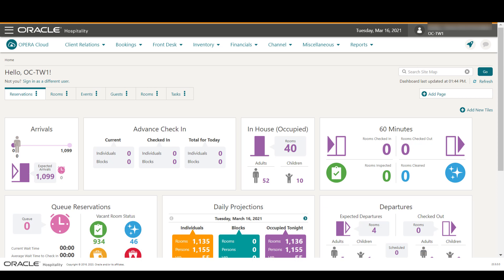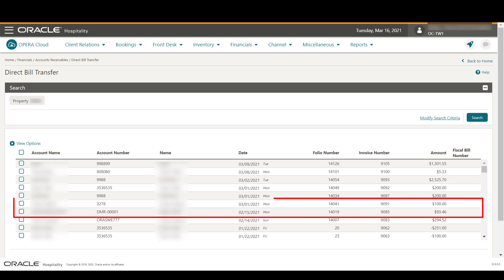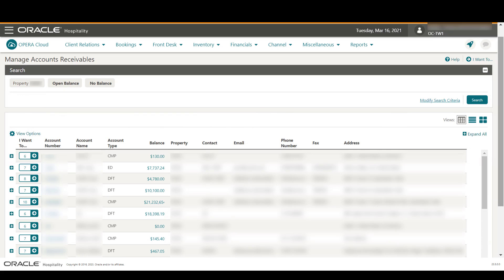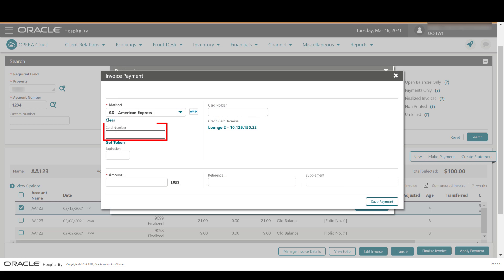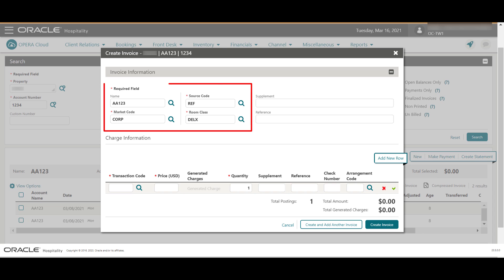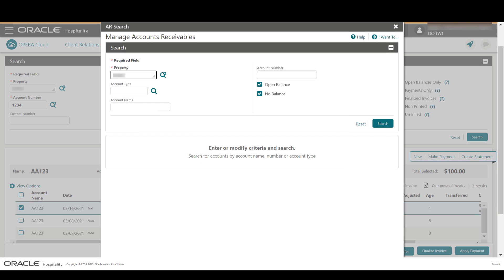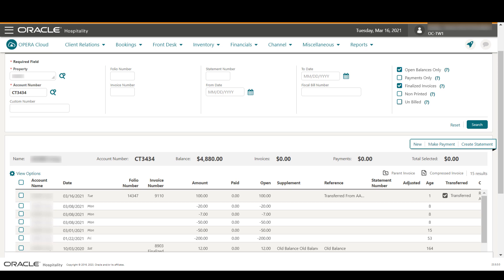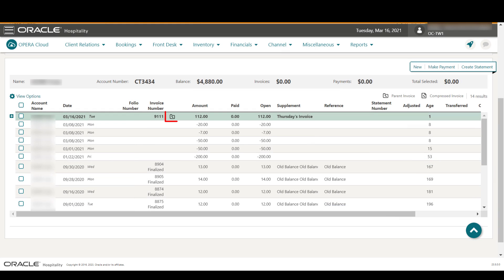Hospitality Documentation–OPERA Cloud: Manage AR Accounts, Invoices, and Payments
In this video, you will learn how to manage AR accounts, invoices, and payments in OPERA Cloud.